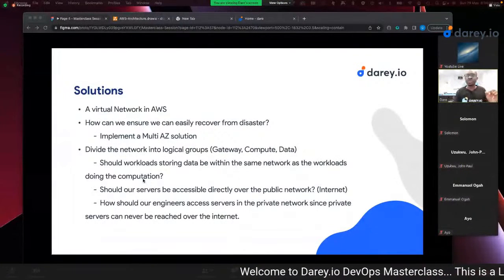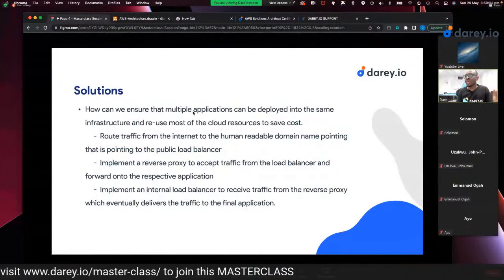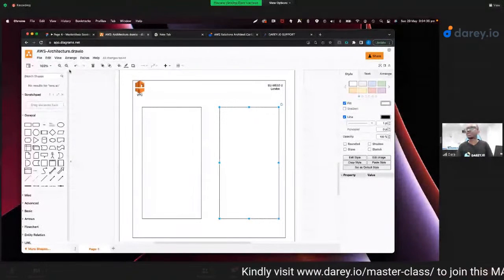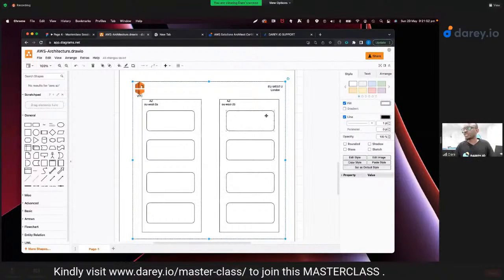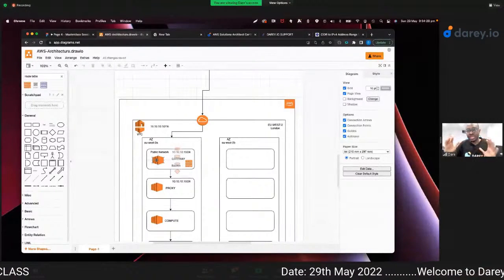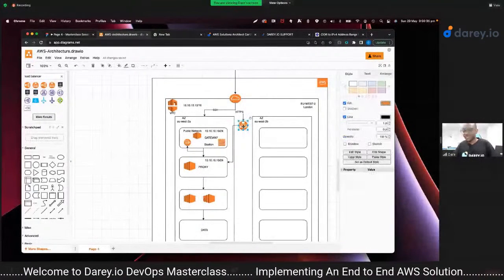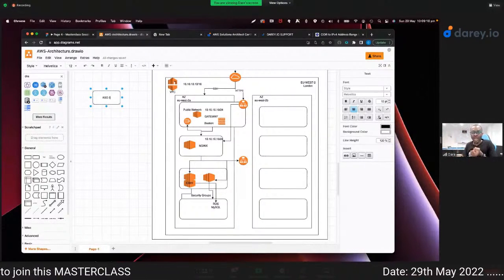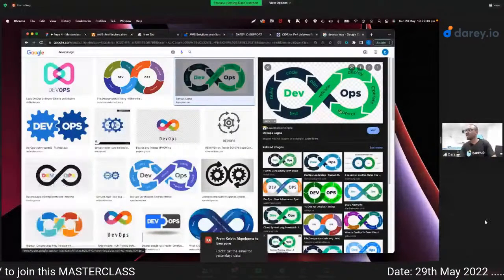DevOps Masterclass Implementing An End to End AWS Solution.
Implementing An End to End AWS Solution.